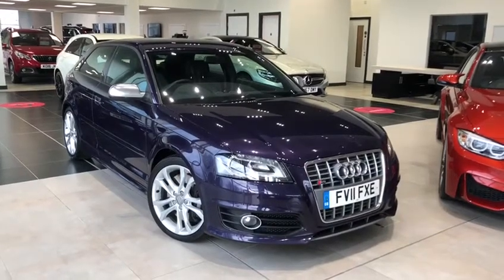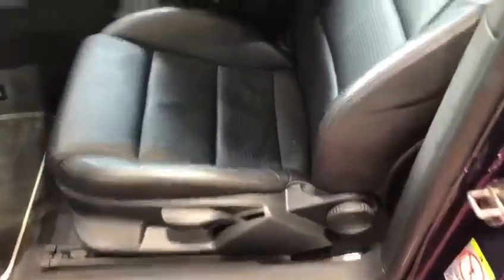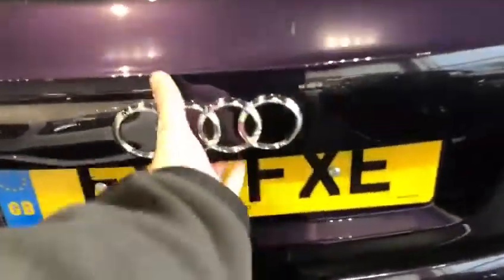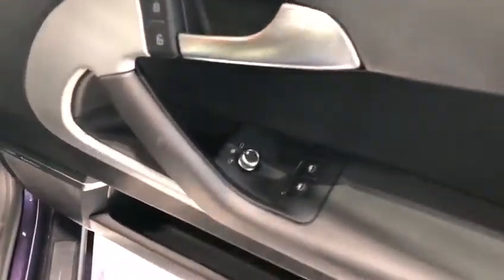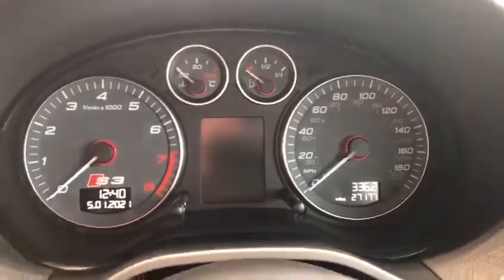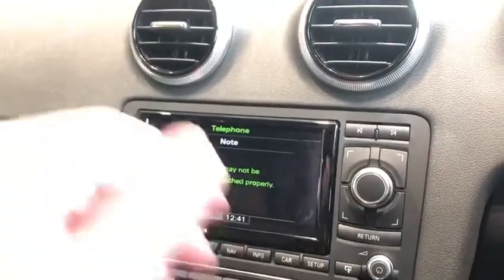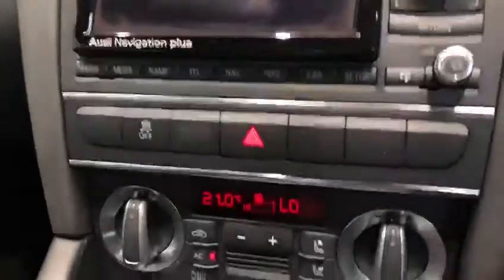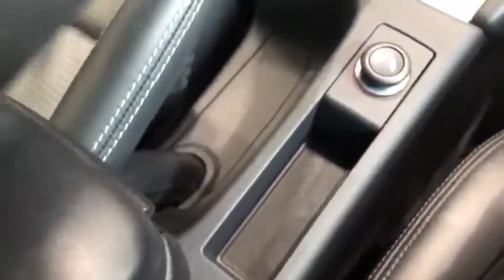Used 2011 Audi S3 2.0 Video TFSI Quattro Video Tour - Motor Match Chester